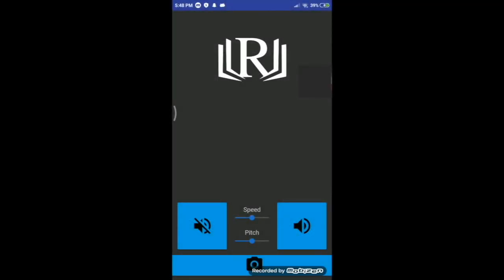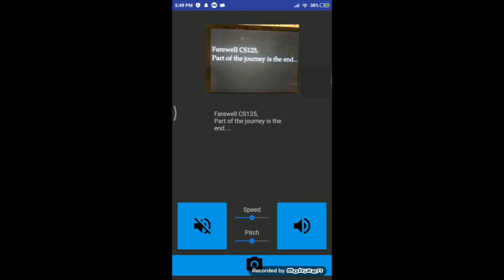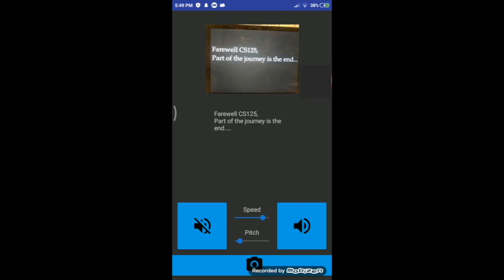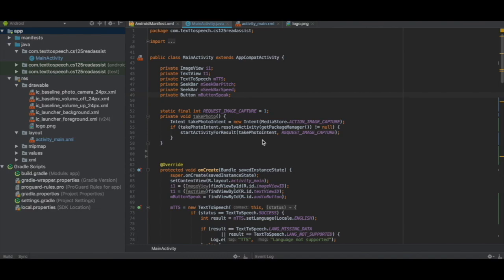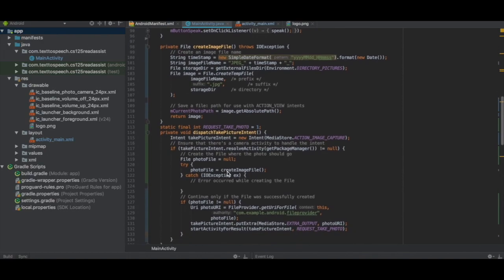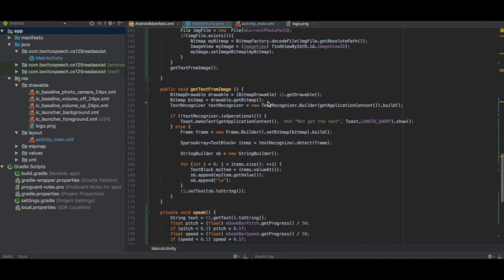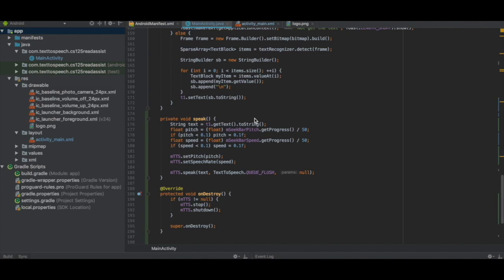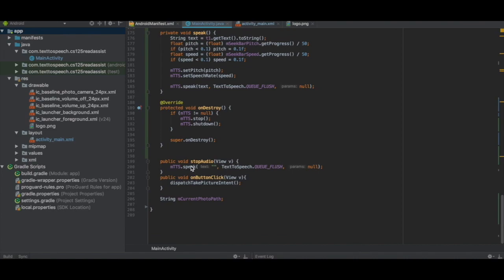Readability | CS125 Final Project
This is the CS 125 Final Project (MP6) for Nitish and Yatharth.